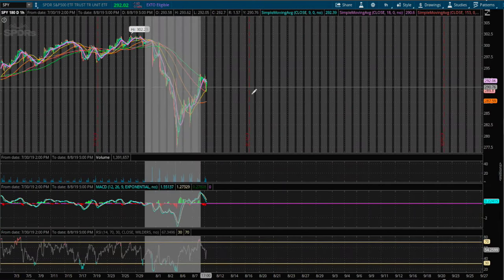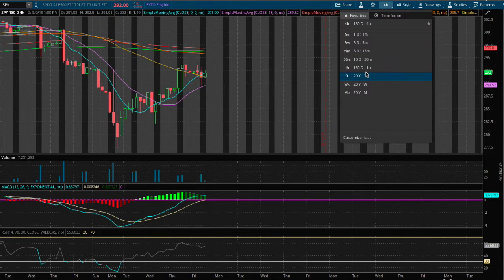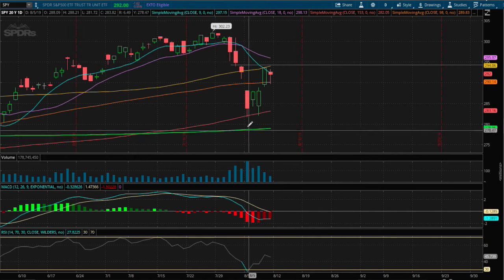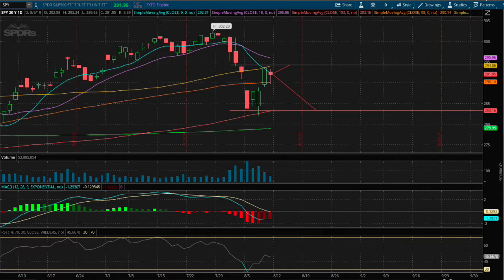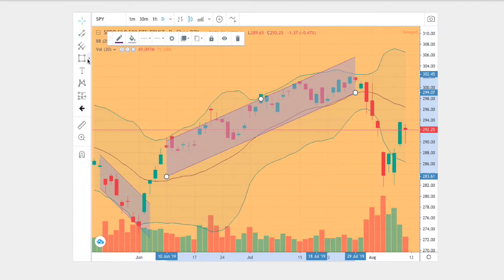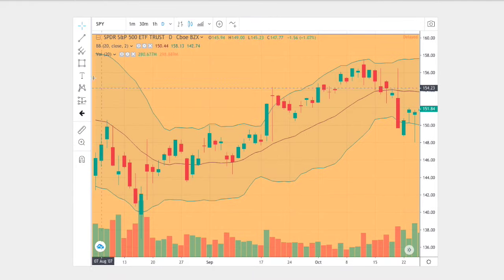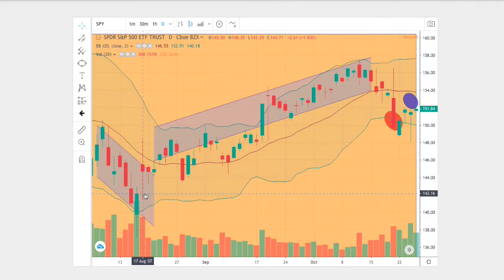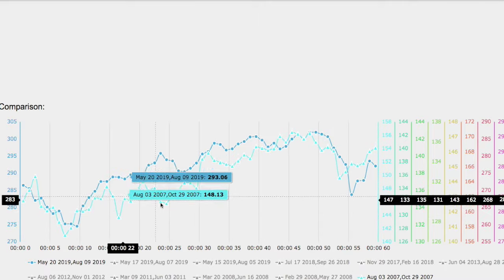S&P 500 [SPY] in August 9 2019 Forecast / Prediction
The S&P 500, Dow Jones, and Nasdaq quickly recovered from its worst December since the Great Depression over half a century ago. The S&P is making strides in defying skeptics who were predicting the market will continue to go down immediately. It looks the market with some help from Federal Reserve and Trade talks stabilizing the market longer. But in recent days after Federal Reserve announced that they do not plan on hiking rates in 2019. The treasury market reacted and inverted, specifically the 2 year and 10 year treasuries. Many market participants refer to inverted yield curve as a sign of looming recession which usually occurs 9-27 months after inversion. We are only 1.3% away from past highs of last year. Trump announced increased tariff hike on China from 10% to 25% on May 10th. Trump believes China is trying to side step negotiations and waiting out until 2020 elections. Conflict over in the Middle East is being considered even though the market hits another all time high. In July, the Fed will decide whether or not to cut rates or keep rates the same.